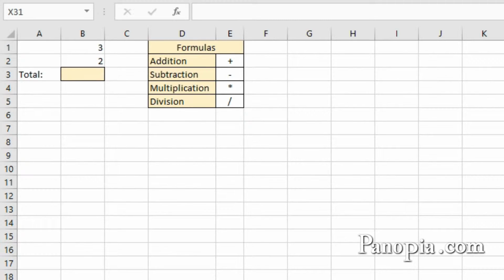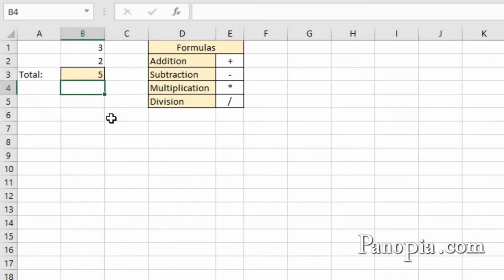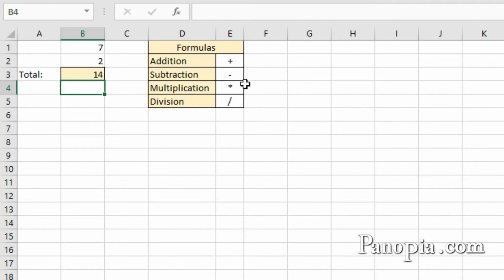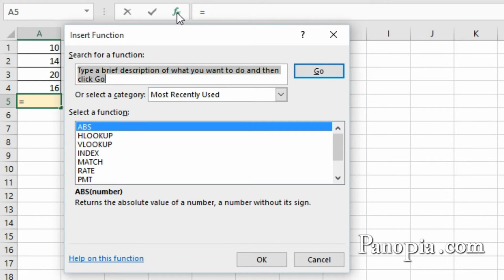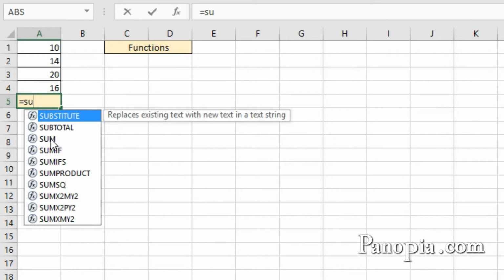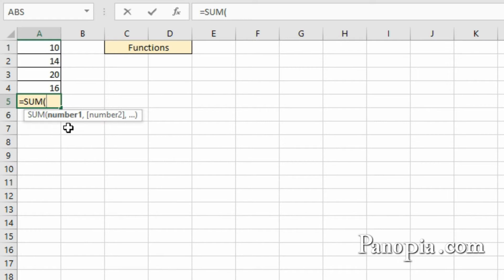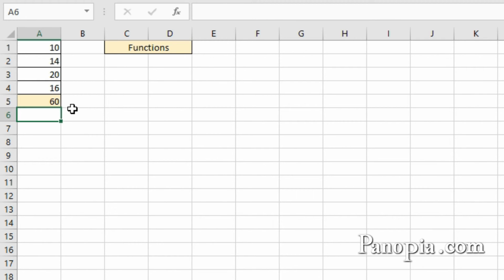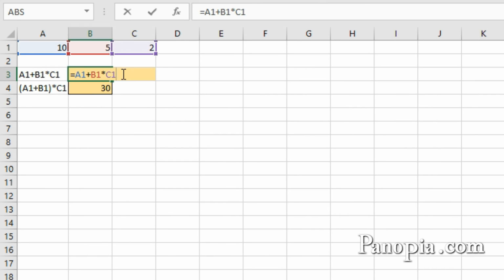Excel - Formulas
How to enter formulas into cells with an introduction to functions.